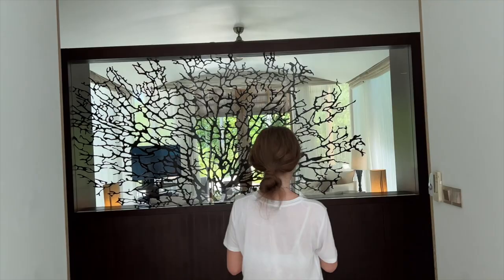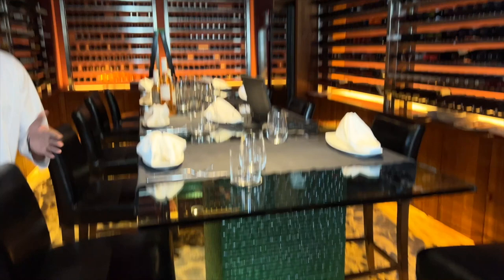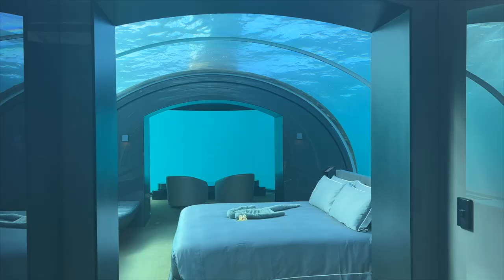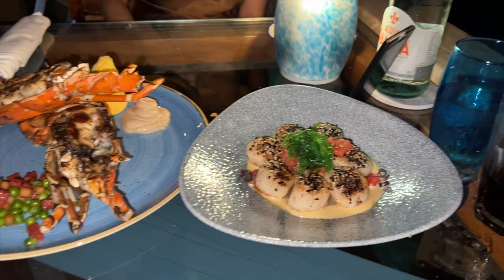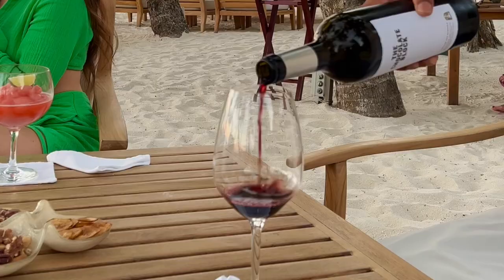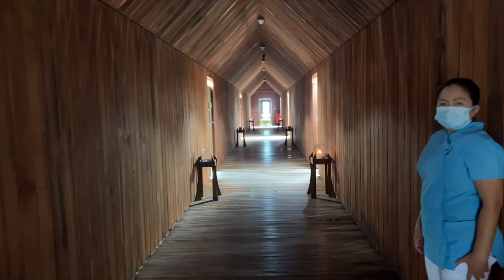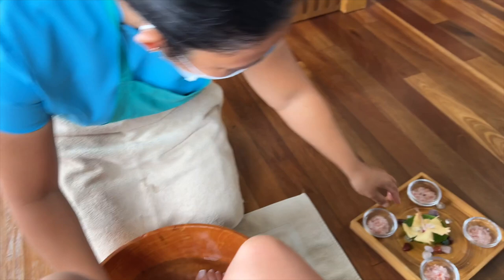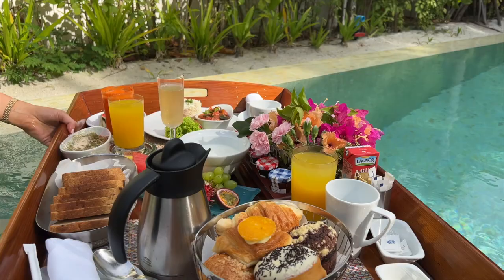CONRAD MALDIVES RANGALI ISLAND WITH MY BESTIE!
So me and my best friend had the absolute trip of a lifetime and visited the Maldives! It's typically known to be a 'couples' island but it was most possibly the best place to go with Georgia as we could chill, snorkel, have amazing meals and just have a really girly holiday. I was blown away every single day.

A trip to remember! We was lucky enough to stay here as a PR trip but I will definitely be returning!